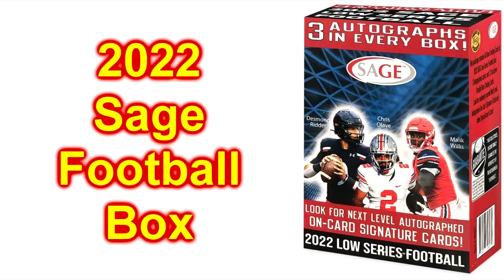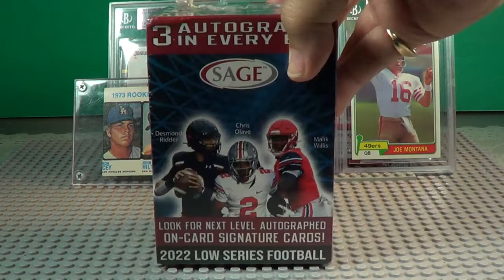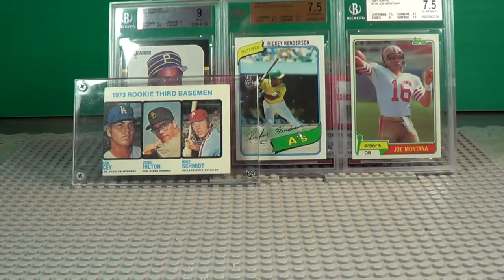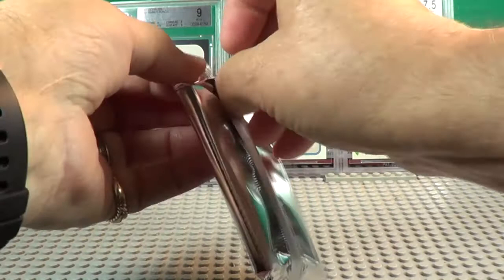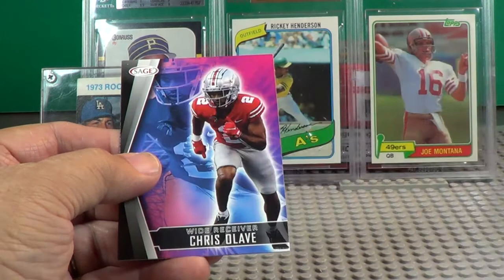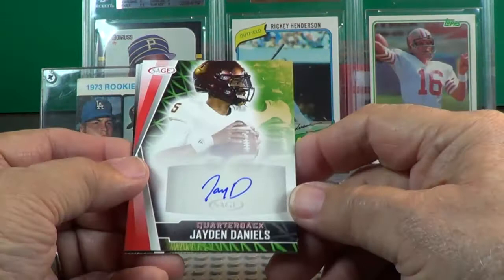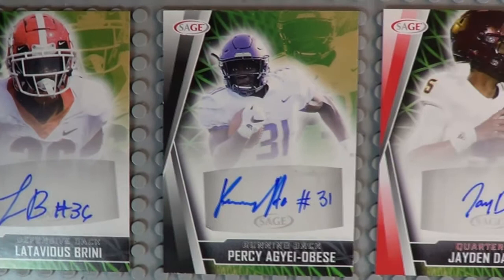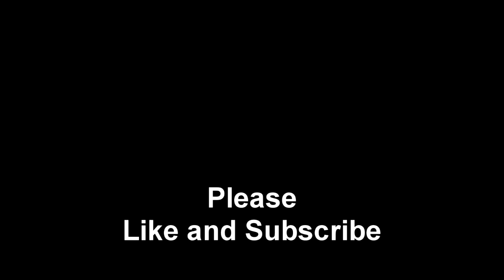2022 SAGE Premier LOW SERIES Football BLASTER box Opened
2022 SAGE Hit Premier LOW SERIES Football BLASTER box (63 cards incl. THREE Autograph cards)

Contains 48 Base Trading Cards of 2022 SAGE Low Series Football plus 3 Autographed cards, and 12 Exclusive Parallel Base Trading Cards.

PS4-5 Games